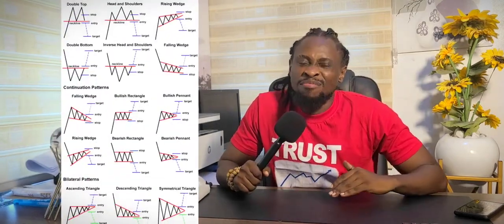CHART PATTERNS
Learn the basics of forex trading with these simple videos